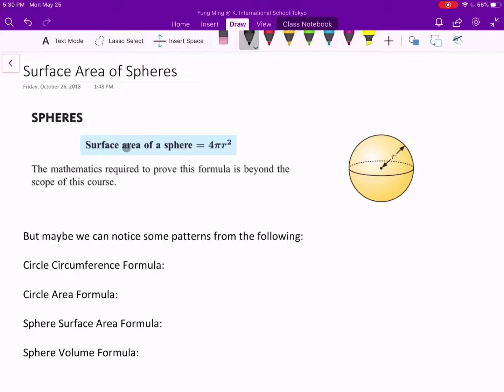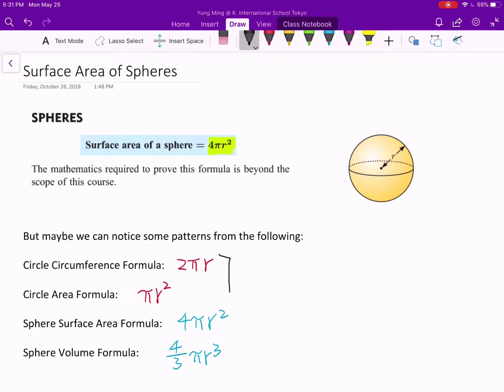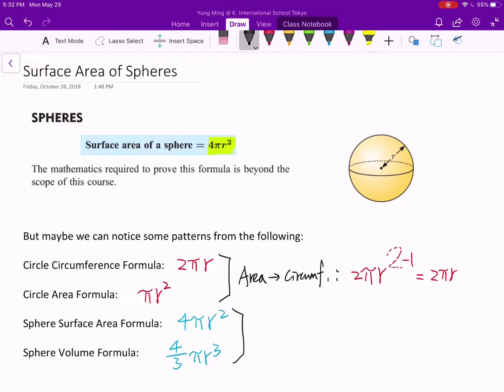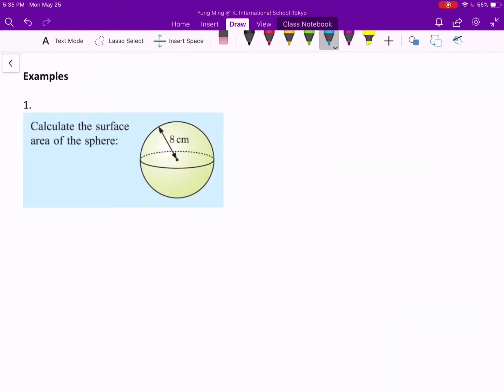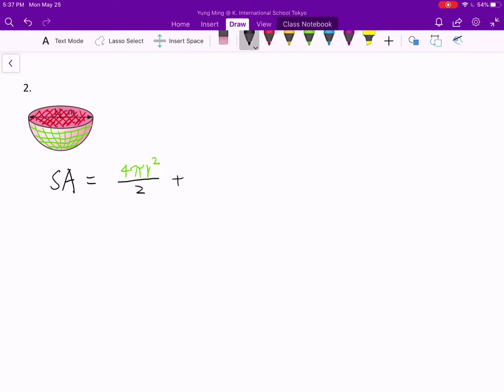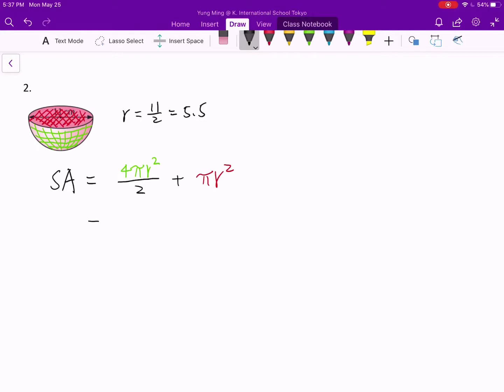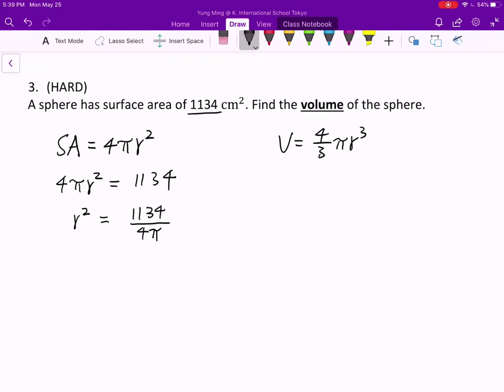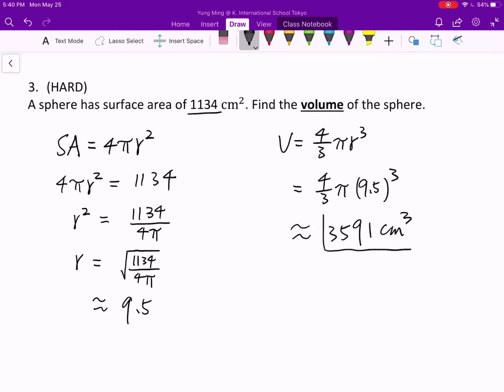G6E/7S Lesson for Thursday May 28 - Surface Area of Spheres